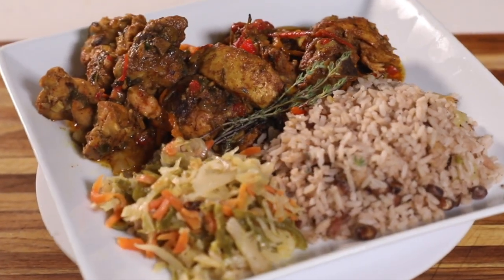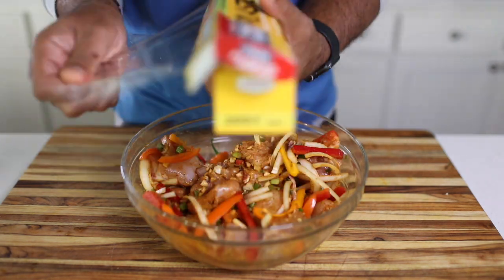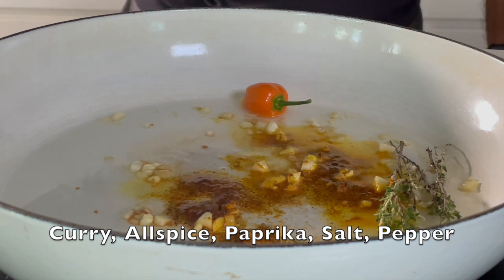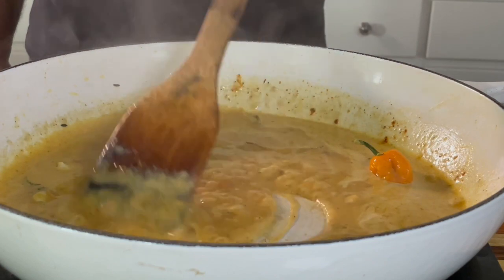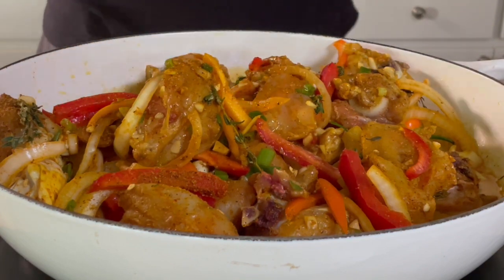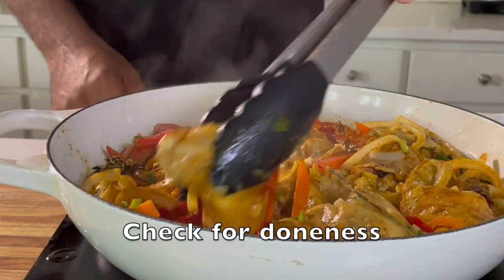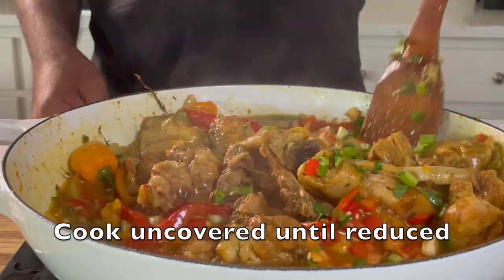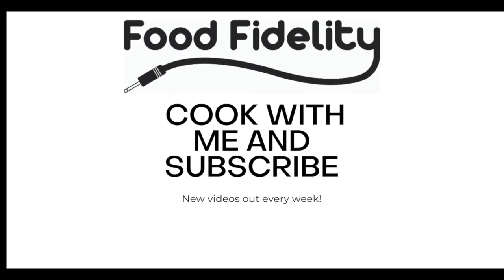How To Make The Best Caribbean Chicken Curry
Simple instructions for how to cook tender, luscious Caribbean curry chicken. This chicken curry dish is a great homemade weeknight main dish.

2 half chickens
1 tbsp vinegar

Curry Spices
1 1/2 teaspoons Curry powder
1 teaspoon Paprika
1/2 teaspoon Kosher salt
1/2 teaspoon Black pepper

Marinade Ingredients
1 lime, juiced
4-5 whole allspice berries
1 red onion, diced
1 scotch bonnet
Green onions
fresh thyme
1 red bell pepper, sliced thinly

1 tablespoon coconut oil
3 garlic cloves, finely chopped
1/4 inch piece Fresh ginger, diced
3 sprigs fresh thyme
1 whole scotch bonnet pepper or habanero
13.5 oz full-fat coconut milk, (1 can)

1/2 cup Water